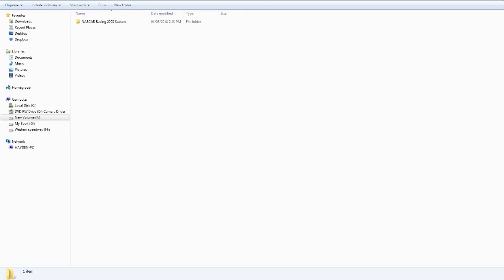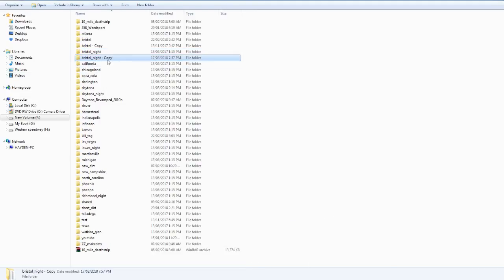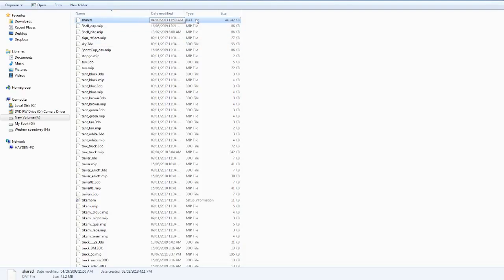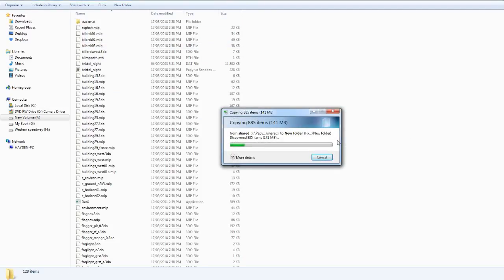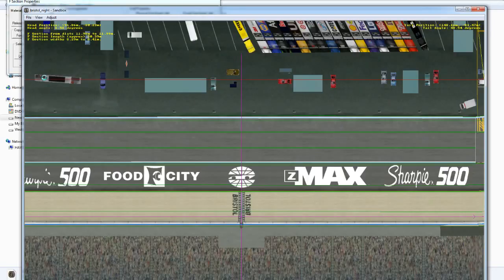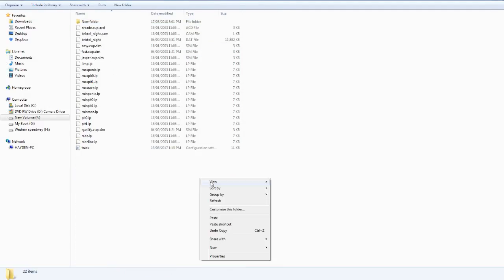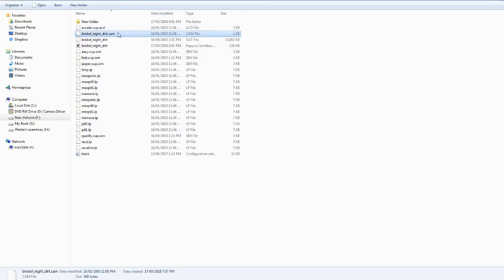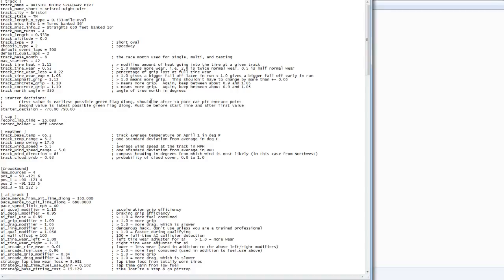dirt track nr2003 tutorial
A tutorial on how to take any track in NR2003 and make it into a dirt track in less then 15 minutes. This is a dirt track NR2003 tutorial.
I will be taking the game Bristol and changing it to a dirt track.

Sandbox What hardware I use (buy thru the links supports the channel)

External hard drive 4TB
HDMI to Mini HDMI
Both my monitors
My Headset/mic
My Mouse
My Camcorder
My Ear buds

***Amazon US/World wide Links***

still waitting on approval soon